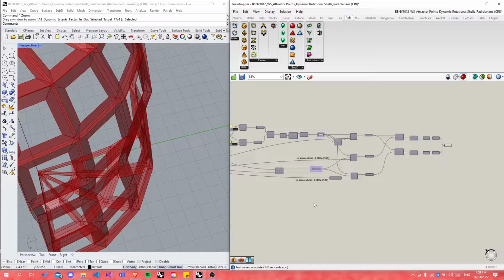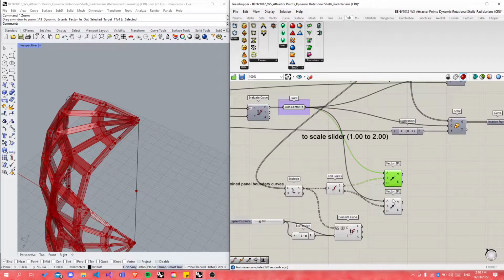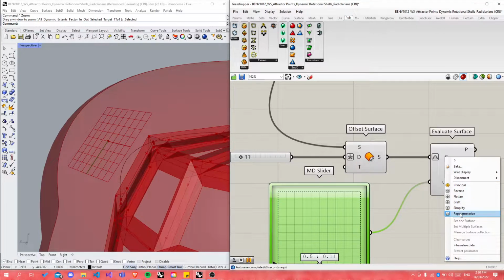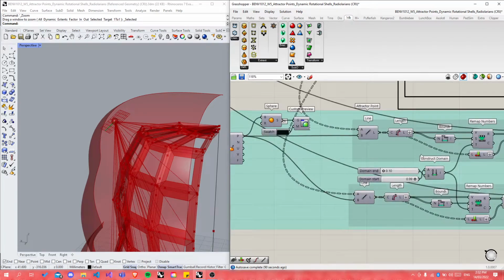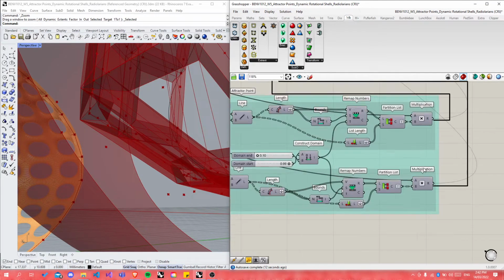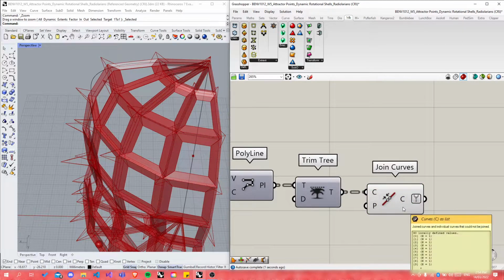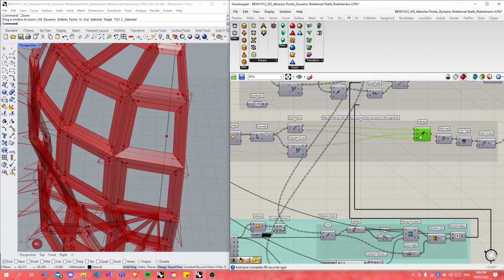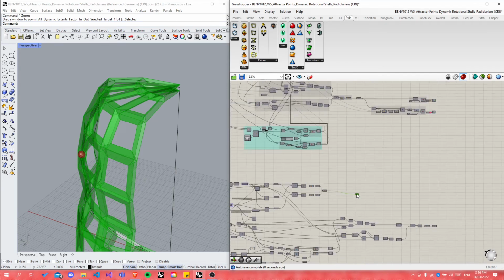WK5 - Attractor Point - Part 2